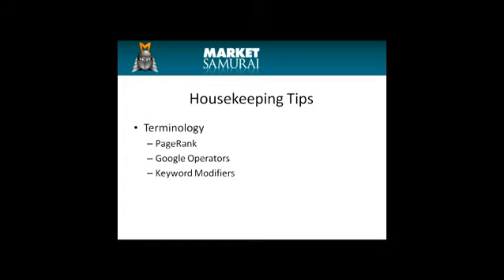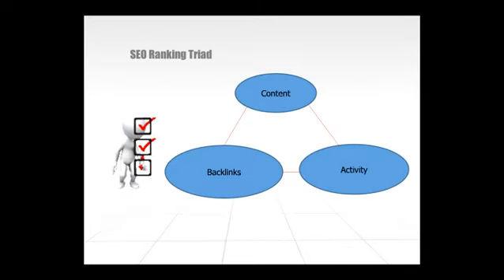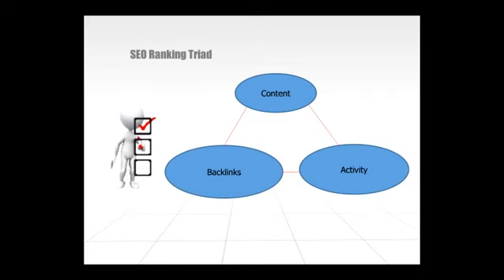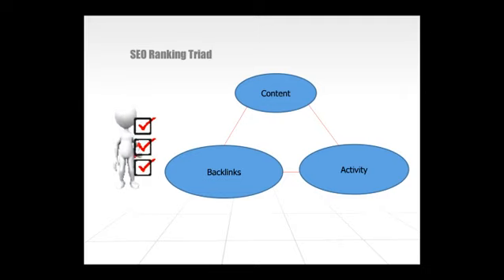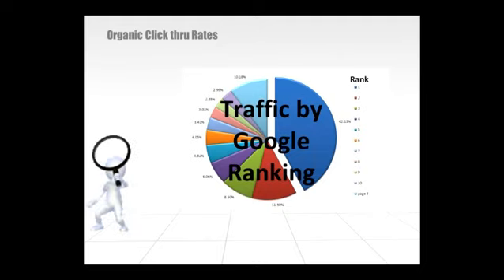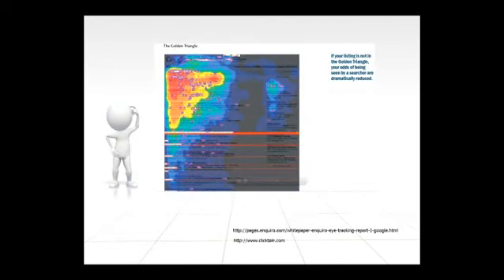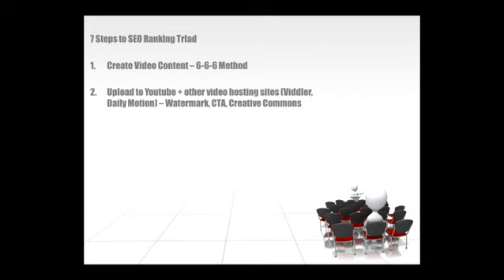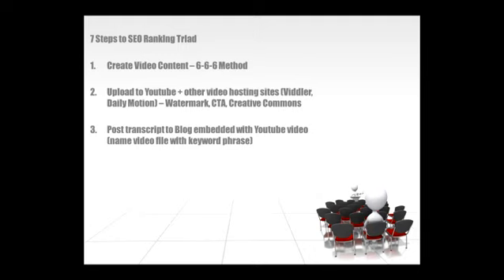Front Page of Google 7 Steps to get more leads and customers online webinar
Front Page of Google 7 Steps to get more leads and customers

Local small businesses can easily implement this strategy to get on the front page of Google and channel more leads and customers to grow your business.

The 7 steps to get more leads and customers online webinar teaches you about how to rank on the front page of Google with video.

First of all, I step you through some diagrams of the difference in the various ranking positions from number 1 to number 10 as well as the pay per click paid advertising links that are displayed on the Google search engine rankings page or SERP as they are sometimes referred to.

You will learn how to analyze for yourself using the Google keyword tool as well as a more sophisticated tool called Market Samurai.  This will tell you how many searches are being done on average for a given keyword phrase.  It will also tell you how competitive the search term may be and how and if you should attempt to get rankings for that keyword.

Finally, you will learn my 7 Step Formula for creating leads and prospects pulling videos and how to get your videos ranking on the front page of Google to get the traffic and conversions you need to grow your business.

The Google search parameter that I give out in the webinar is a little difficult to see so here it is again for you;

site:.com inurl:blog "post a comment" -"comments closed" -"you must be logged in" "ADD YOUR KEYWORD"